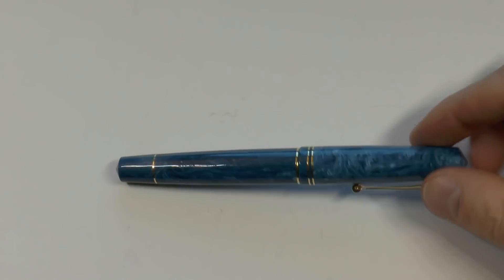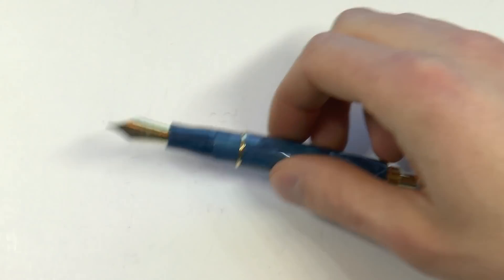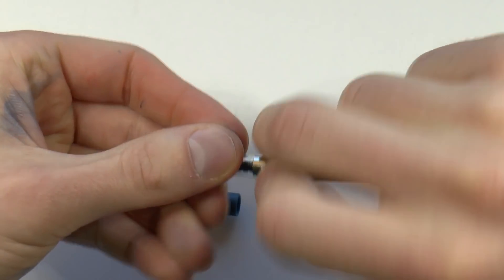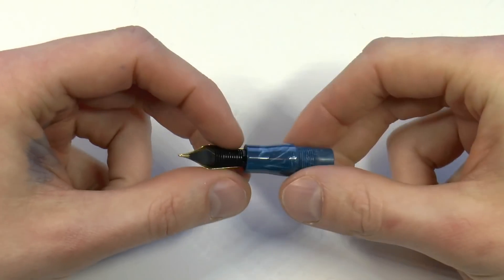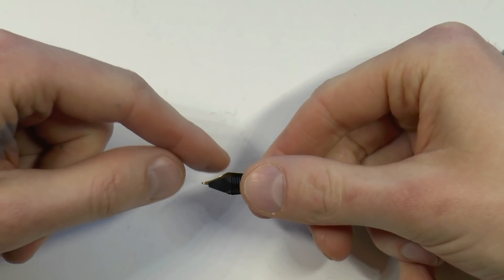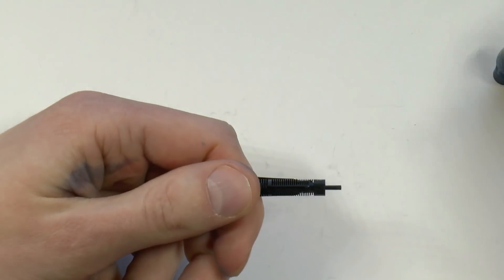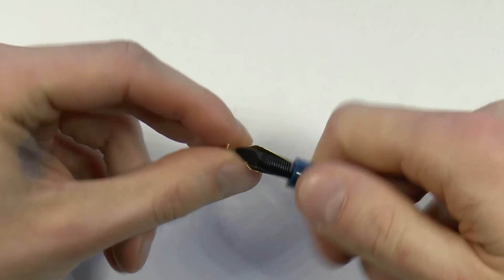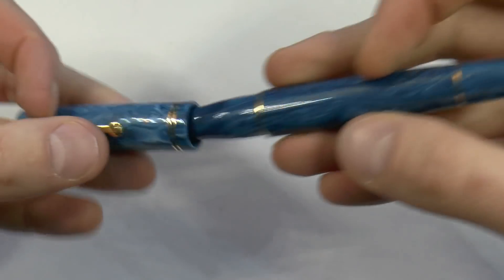Disassembly Line Leonardo MomentoZero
Time to disassemble the Leonardo MomentoZero..